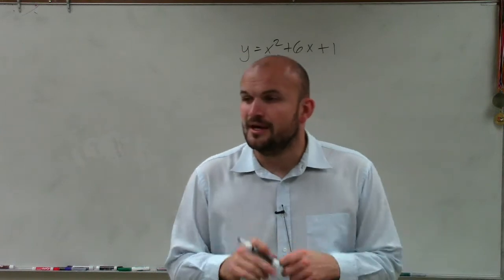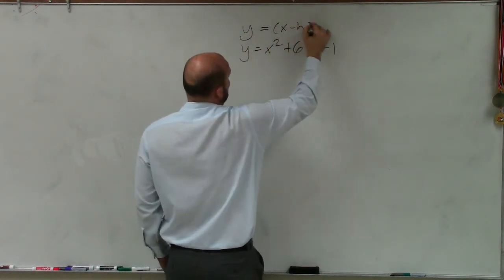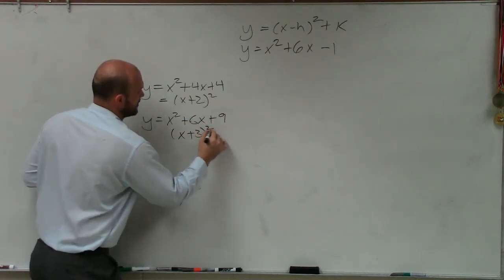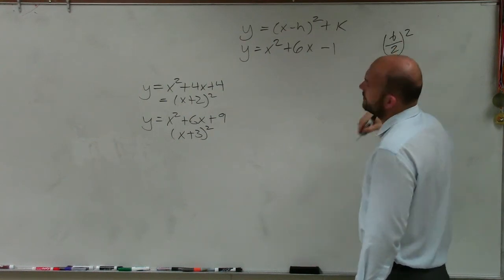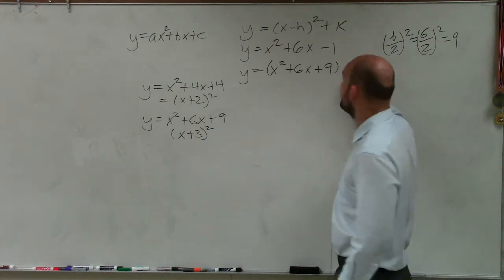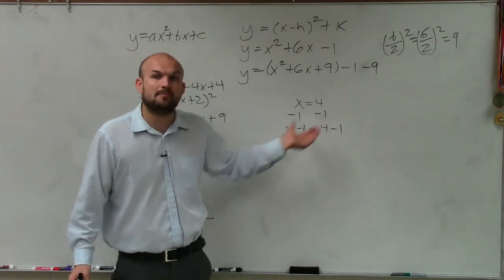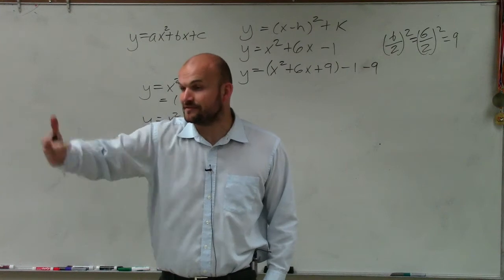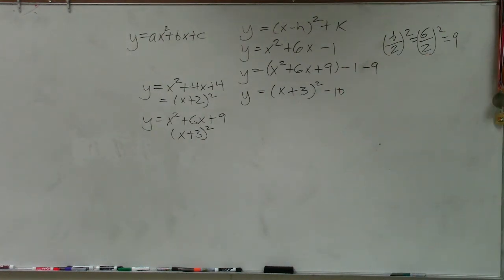Completing the square